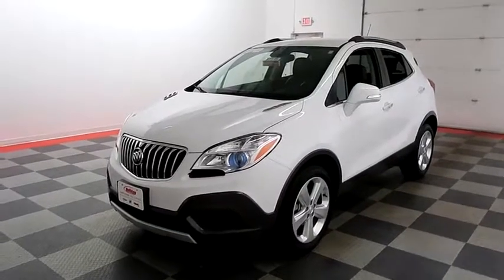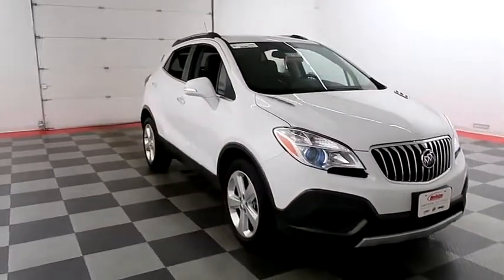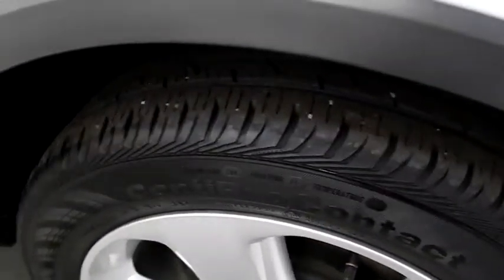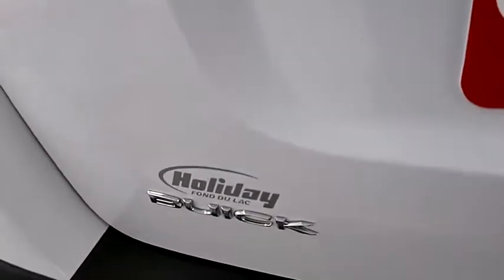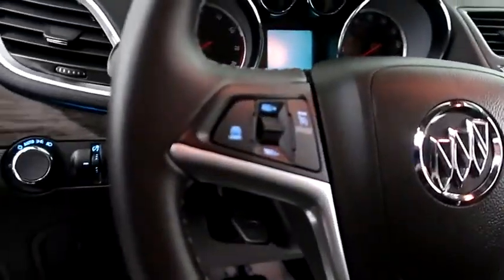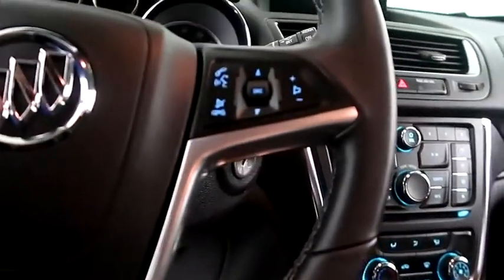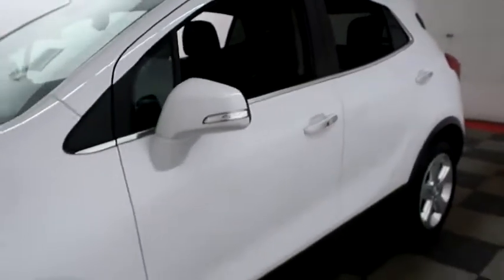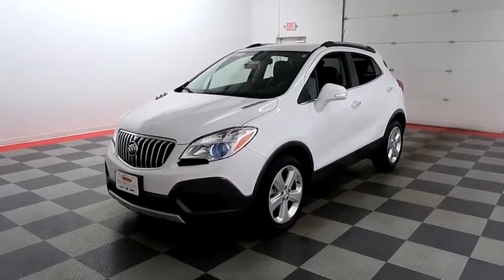2016 Buick Encore A7775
2016 BUICK ENCORE Fond du Lac, WI
Stock# A7775

Holiday Automotive
321 N Rolling Meadows Dr. Highway 41 and Highway 23

1.4 I4, Encore Base, SUV, 6-Spd Auto, FWD, GM Certified. One Owner, Clean Title History, Rear View Camera, Upscale Cloth w/Leatherette Accents Front Bucket Seats, Split Folding Rear Bench Seat, 18  5-Spoke Cast Aluminum Wheels.